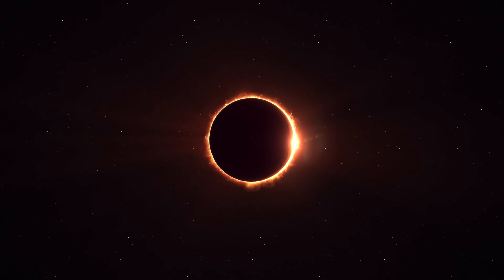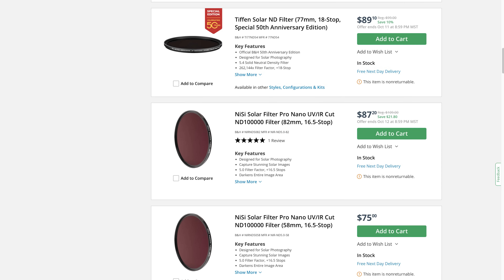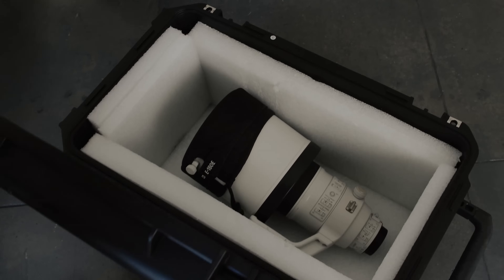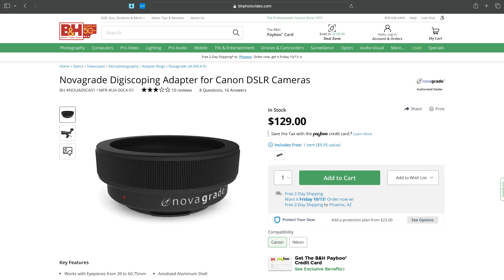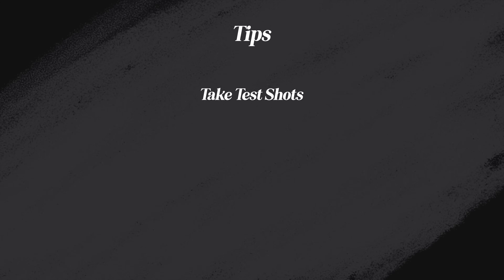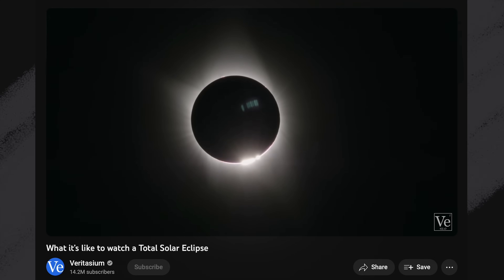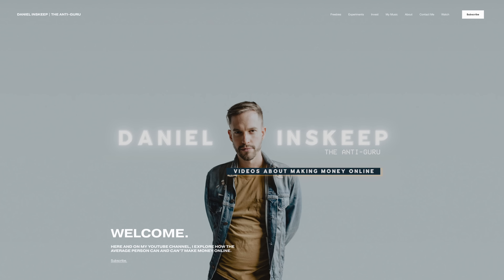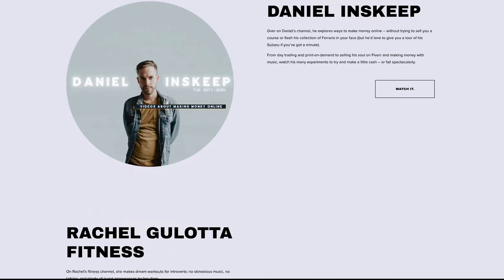How to Photograph a Total Solar Eclipse | April 8th, 2024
Showcase your best eclipse photos on your very own Squarespace website and save 10% when you use our

Thumbnail photo by: Abed Ismail

Music from the video: